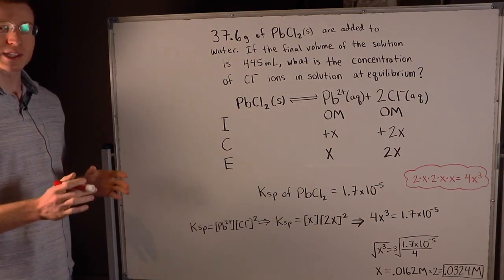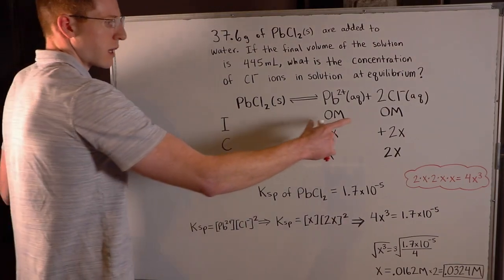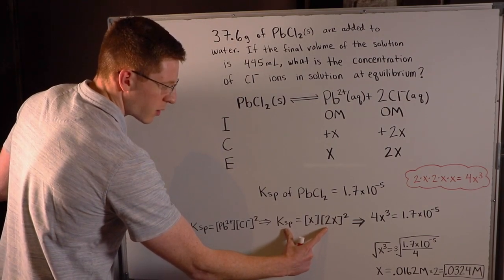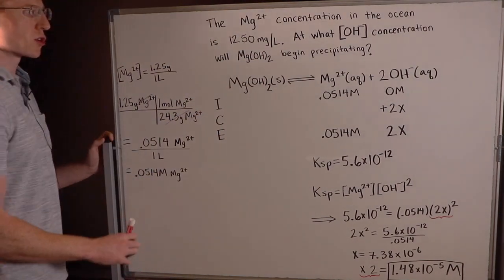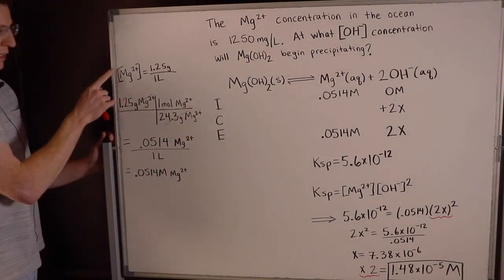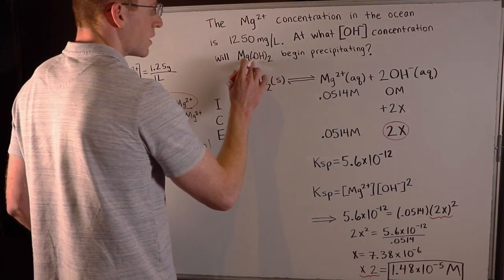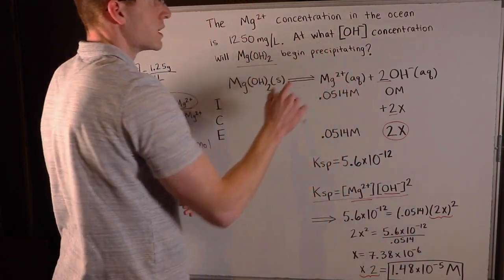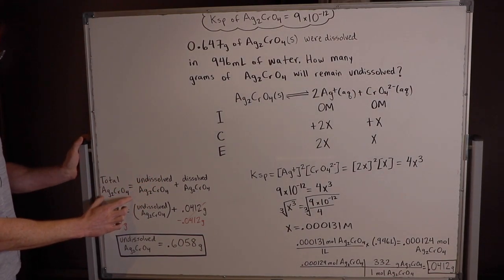How To Solve Ksp (Solubility & Precipitation) Problems